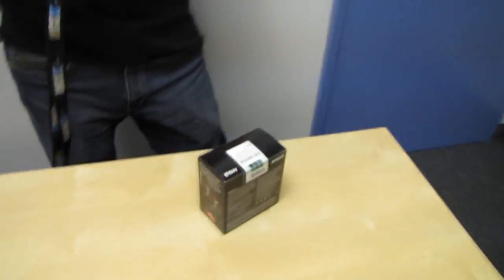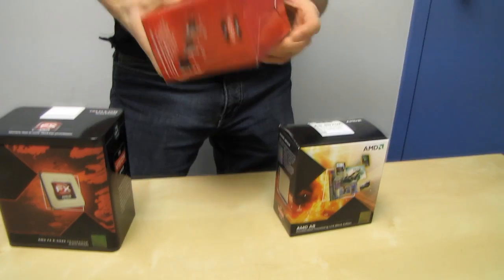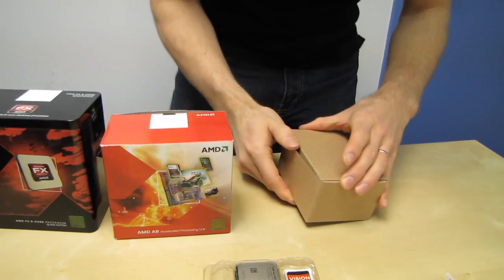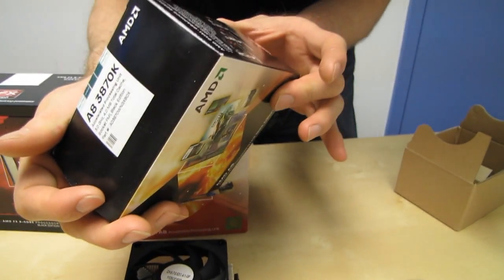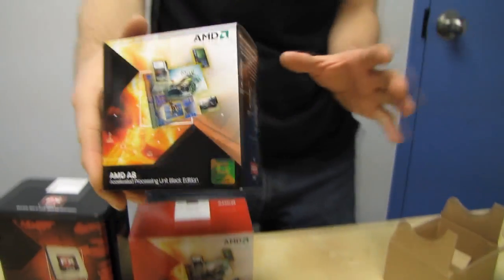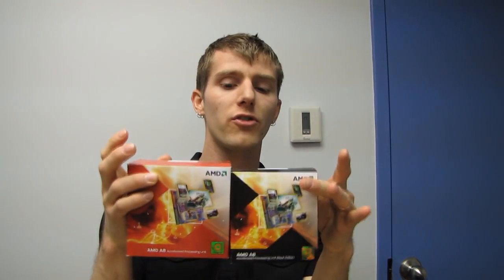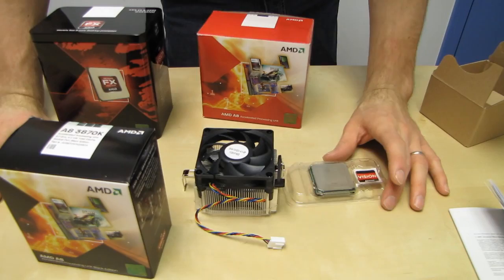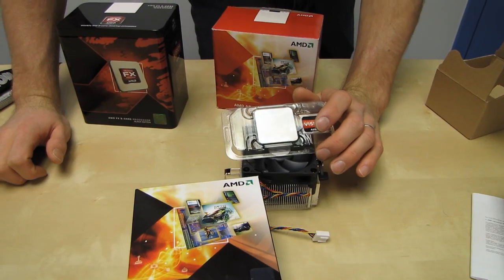AMD A8-3870K Unlocked 3.0GHz APU Processor Unboxing & First Look Linus Tech Tips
It's basically the same thing as a 3870, except that enthusiasts can now enjoy easier overclocking! This is totally a good thing.